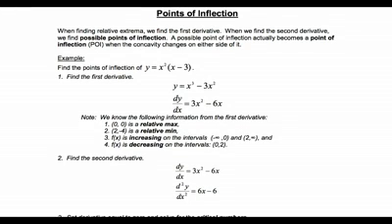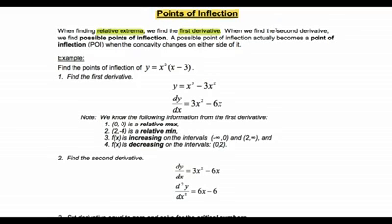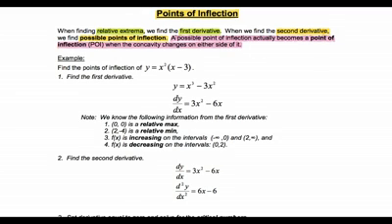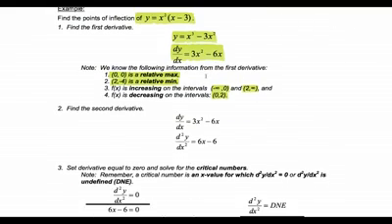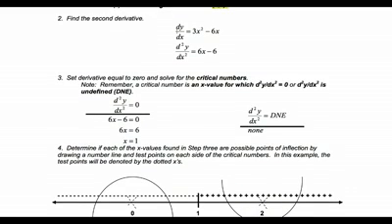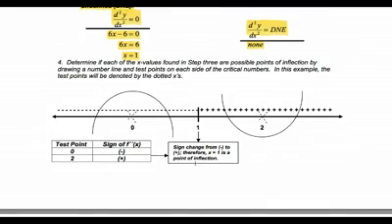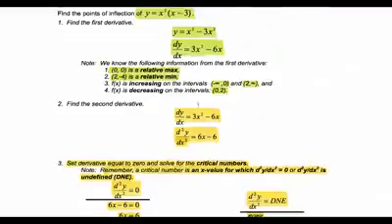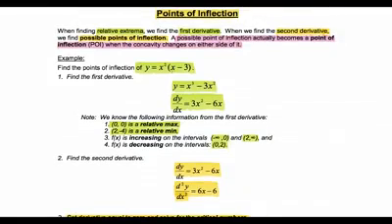[Math] [Calculus I]- POI (Example)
POI (Example)